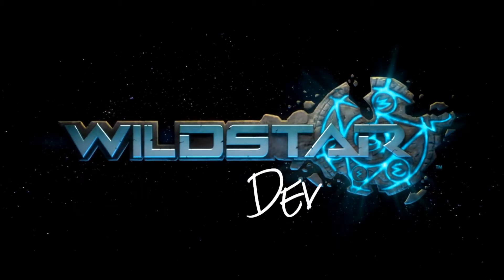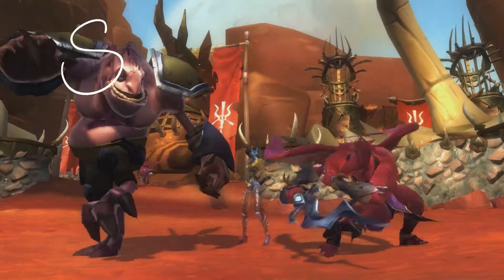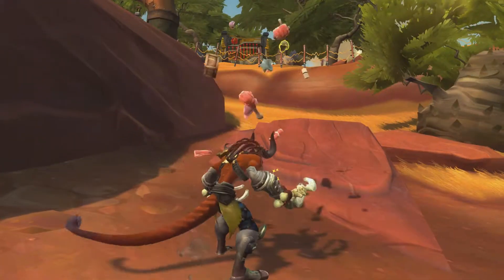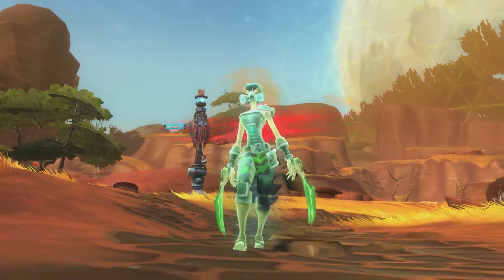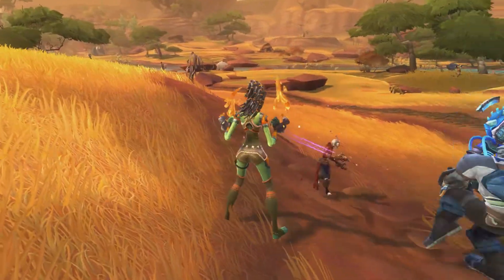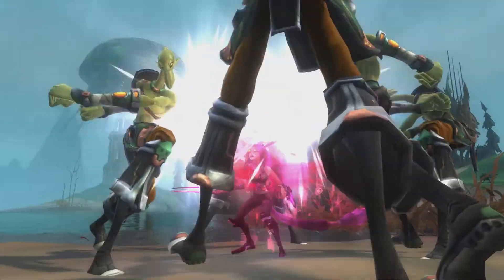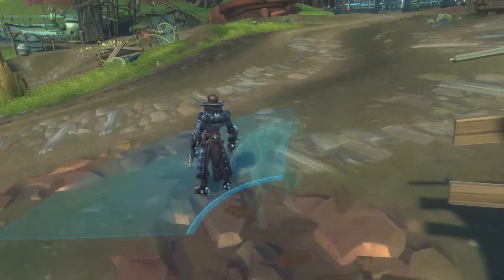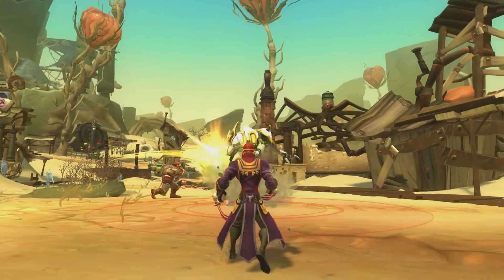WildStar DevSpeak: Stalker Class